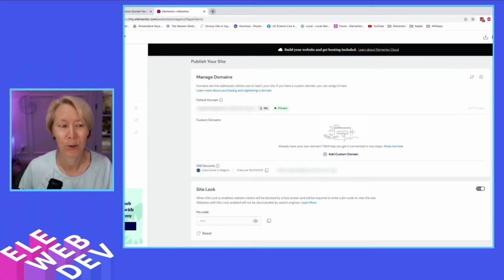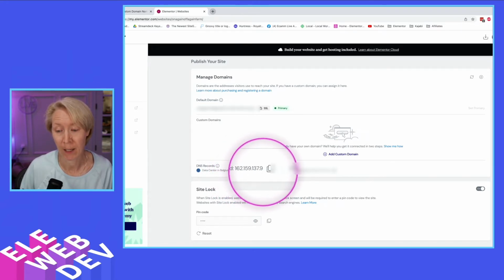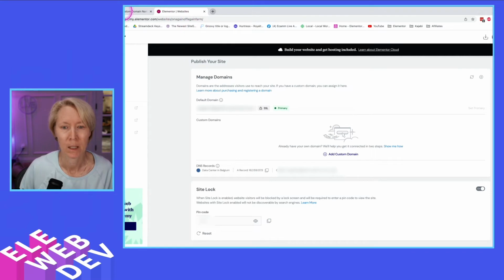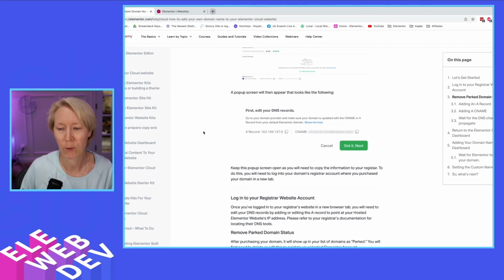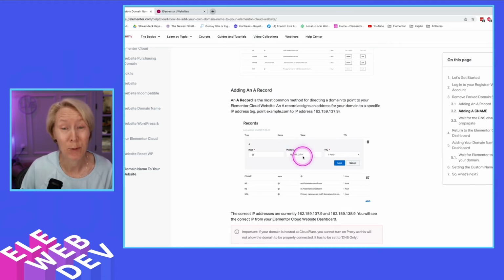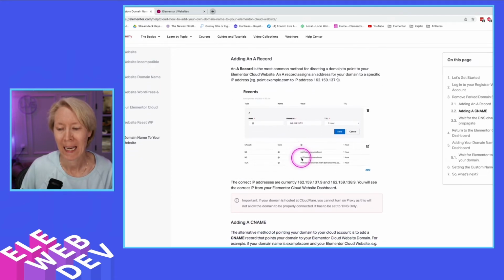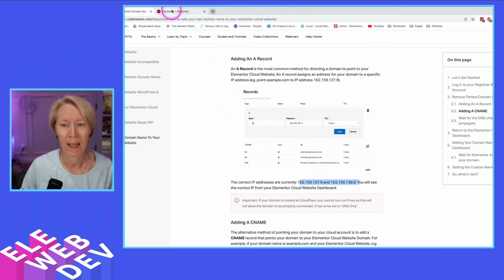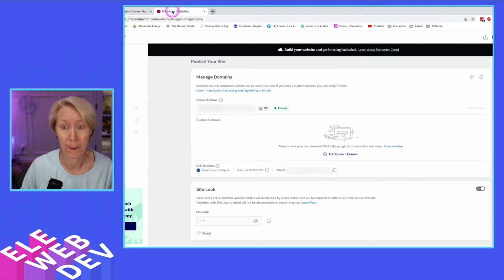Elementor Cloud Hosting IP Addresses for Custom Domain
In this video, I will show you how to find the two IP addresses you need to connect a custom domain. If you blink, you will miss them. They are in the section "Adding and A Record":

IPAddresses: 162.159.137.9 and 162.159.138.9